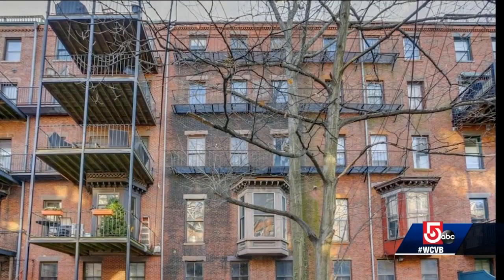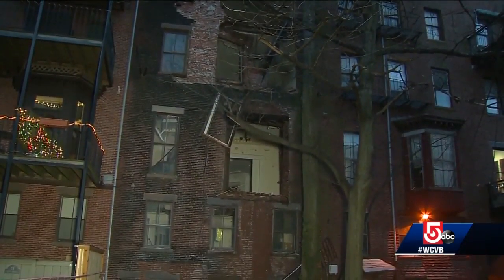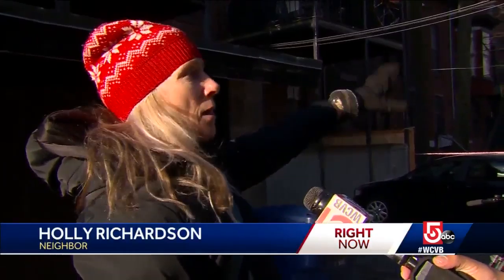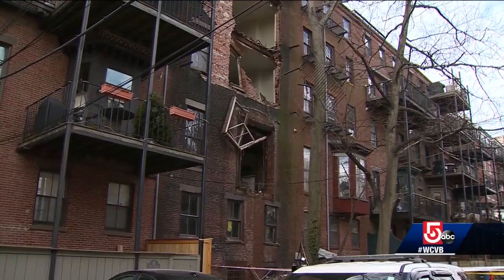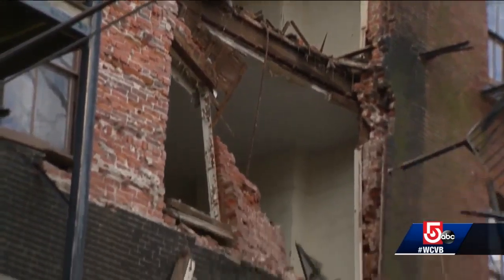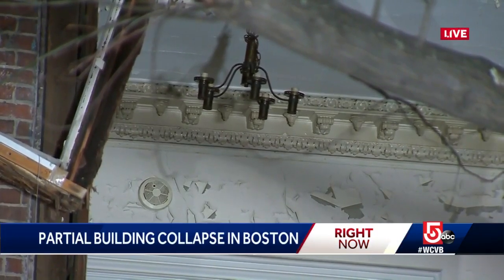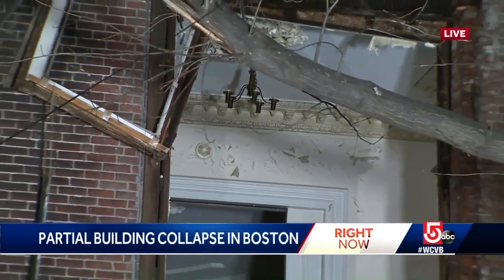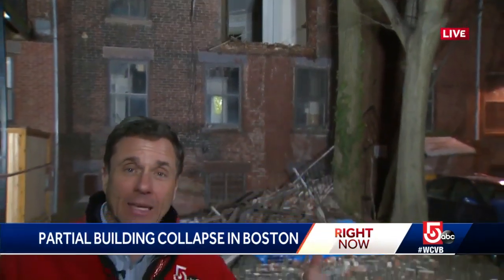South End brownstone crumbles in middle of night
Bricks, windows and part of the wall came crashing down, landing in the street and leaving three levels of the property exposed.